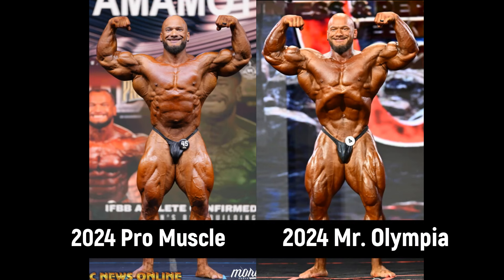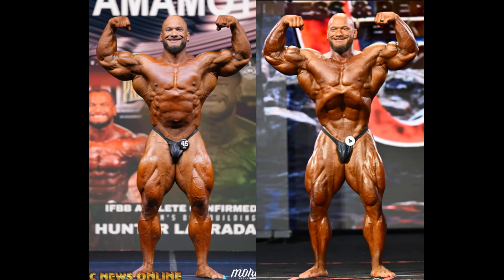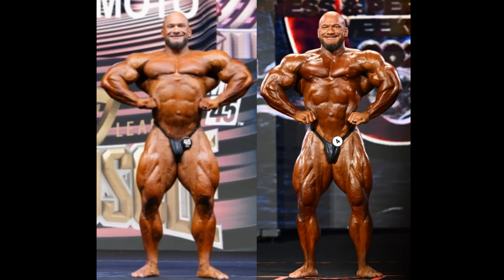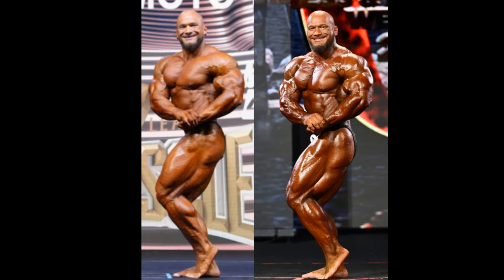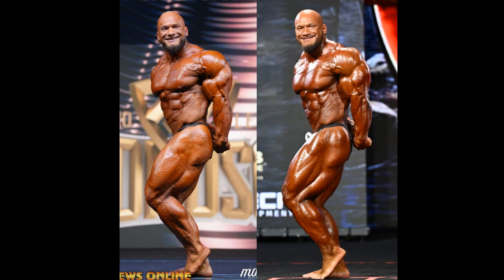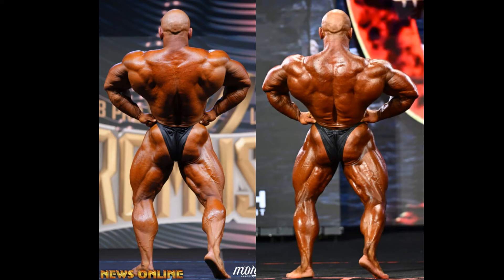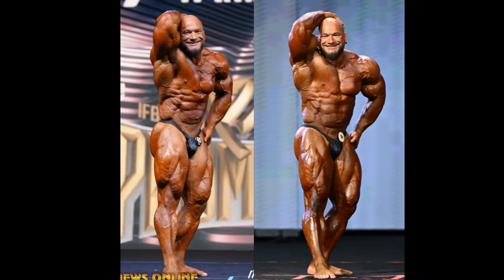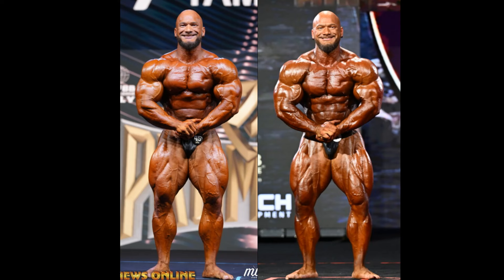Hunter Labrada makes Massive Improvements In 5 Weeks! (Pro Muscle vs Mr. Olympia)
This is a picture comparison between Hunter Labrada at the 2024 Pro Muscle Pro and him just 5 weeks later at the Olympia.
Timestamps
0:00 Intro/Front Double Biceps
1:46 Front Lat Spread
2:21 Side Chest
2:54 Side Triceps
3:54 Rear Lat Spread
5:01 Rear Double Biceps
5:58 Abs & Thigh
7:10 Most Muscular